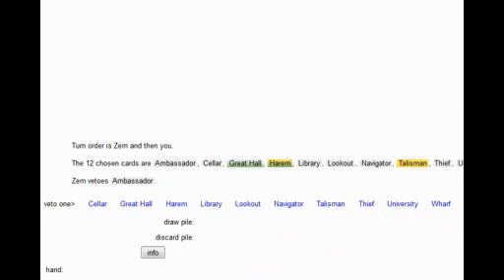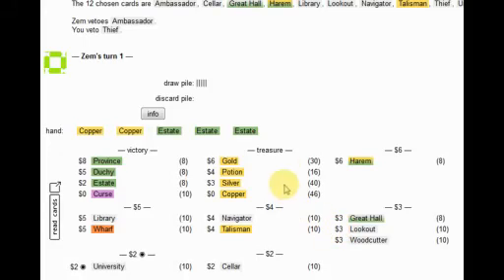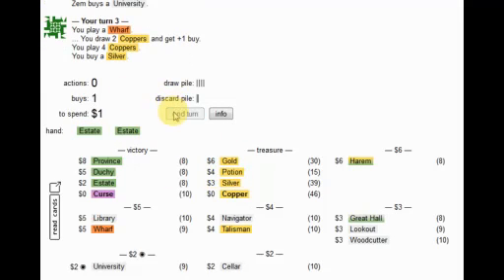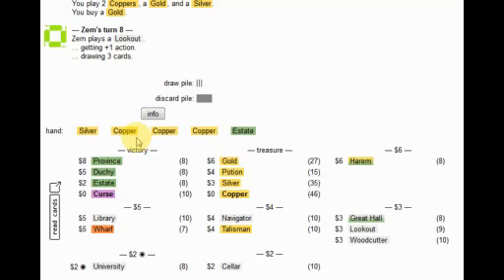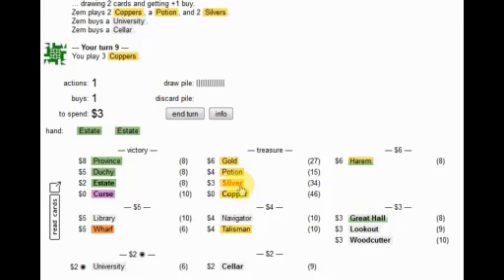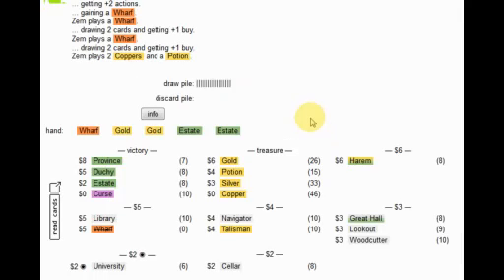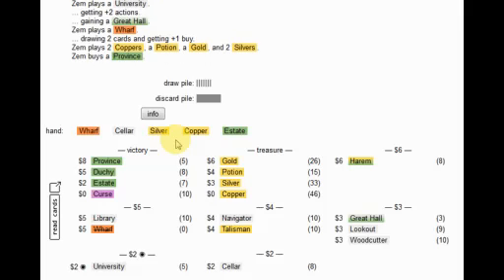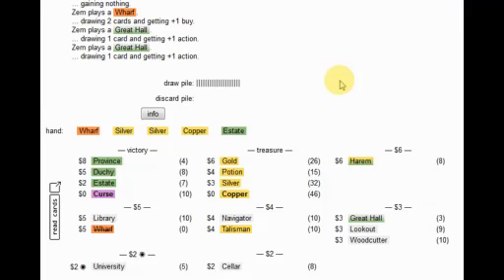Game 023 - Zem